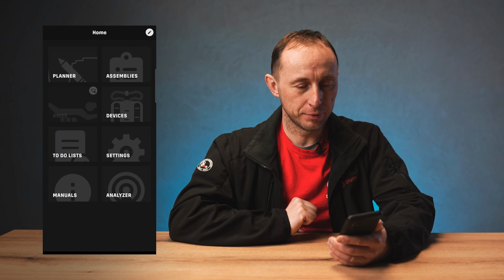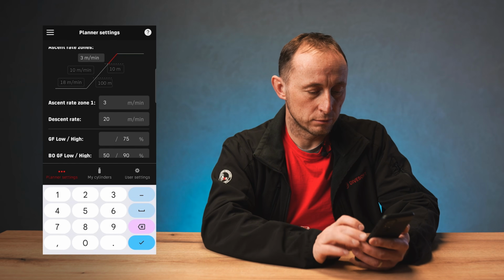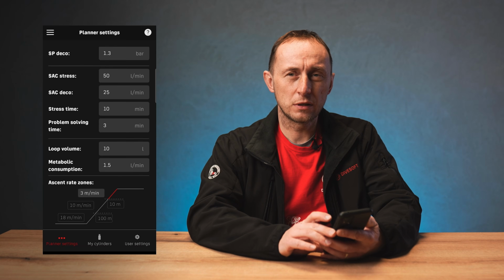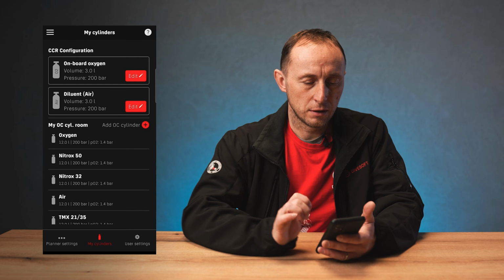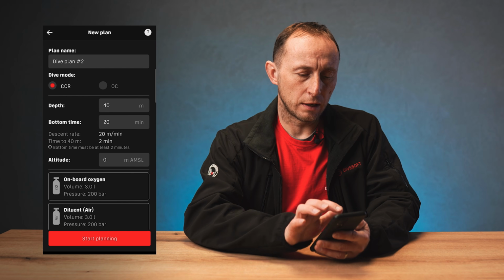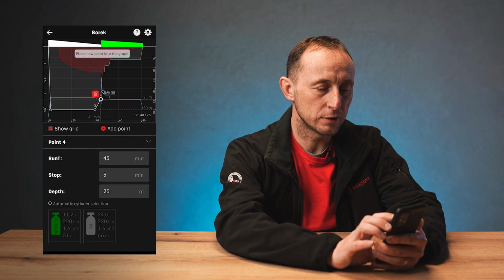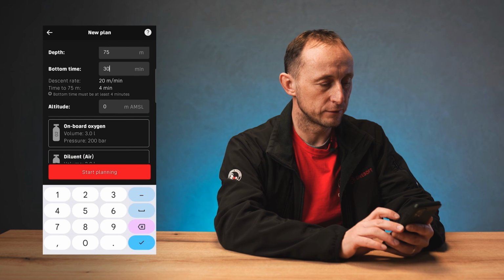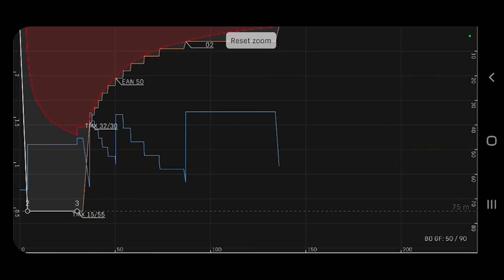How to plan your dive with an app!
In this video we're going to show you how to plan a dive with our Divesoft App, which is available for both Apple and Android devices.

00:00 Intro
00:45 General Settings
01:48 Planner Settings
06:15 CCR Settings
09:22 Gas Management
12:42 OC Dive Plan
15:21 Multi-level Dive Plan
18:45 Printing the Plan
19:00 CCR Dive Plan